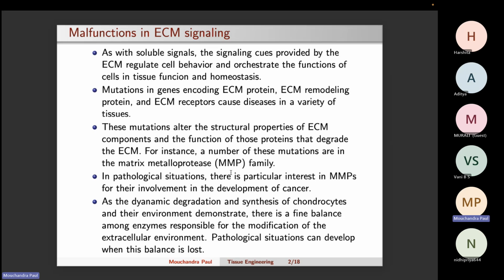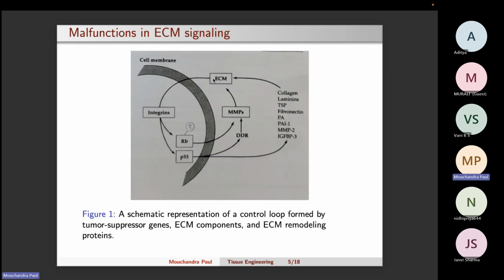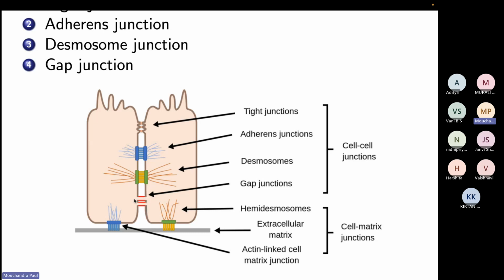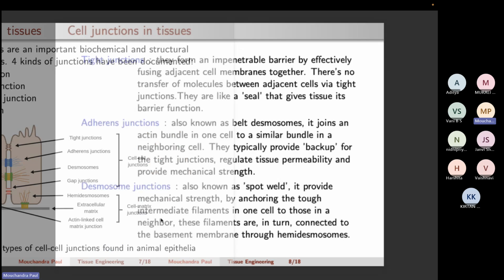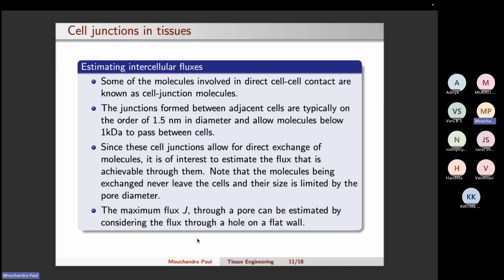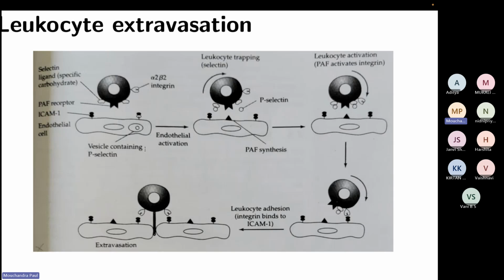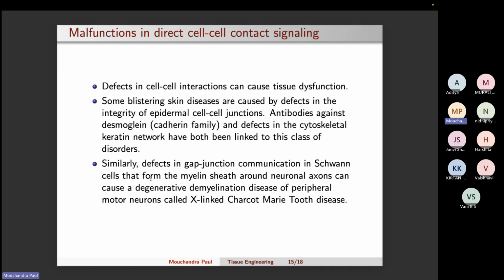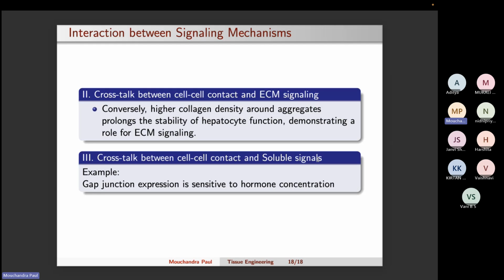Lecture 15: Cellular Signaling Mechanisms and Malfunctions | ISSS PMRF Lecture Series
In this lecture, we explore critical aspects of cellular signaling, including:

- Malfunctions in Extracellular Matrix (ECM) Signaling- Understanding how disruptions in ECM interactions can lead to diseases.
- Direct Cell-Cell Contact Signaling- Examining mechanisms of cell communication through direct contact.
- Cell Junctions in Tissues- Discussing the structure and function of cell junctions in maintaining tissue integrity.
- Estimating Intercellular Fluxes- Methods to measure the movement of molecules between cells.
- Leukocyte Extravasation- Exploring the process by which white blood cells exit the bloodstream to reach sites of infection or injury.
- Malfunctions in Direct Cell-Cell Contact Signaling- Identifying issues arising from faulty cell communication.
- Response to Mechanical Stimuli- Understanding how cells sense and respond to mechanical forces.
- Interactions Between Signaling Mechanisms- Analyzing how different signaling pathways integrate to regulate cell behavior.
- Student Q&A Session- Addressing queries related to the discussed topics.

Timestamps:

00:00 – Introduction
11:00 – Direct Cell-Cell Contact Signaling
16:04 – Cell Junctions in Tissues
32:15 – Estimating Intercellular Fluxes
40:22 – Leukocyte Extravasation
49:00 – Malfunctions in Direct Cell-Cell Contact Signaling
51:53 – Response to Mechanical Stimuli
55:00 – Interactions Between Signaling Mechanisms
1:02:44 – Student Q&A Session